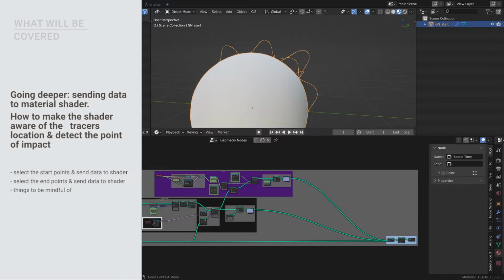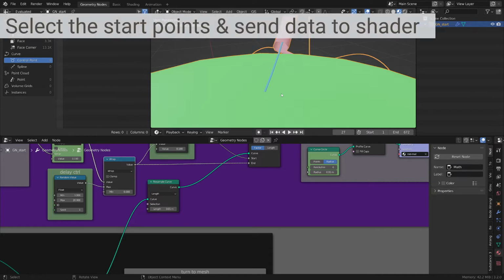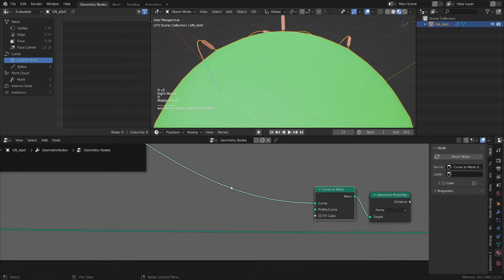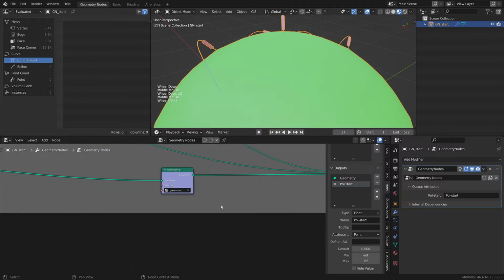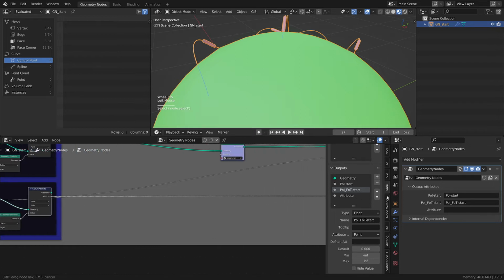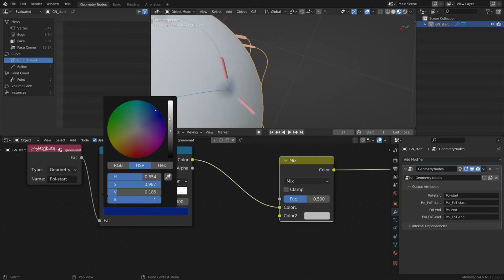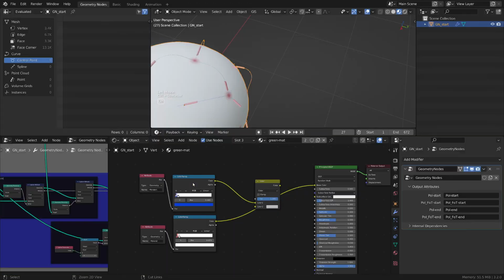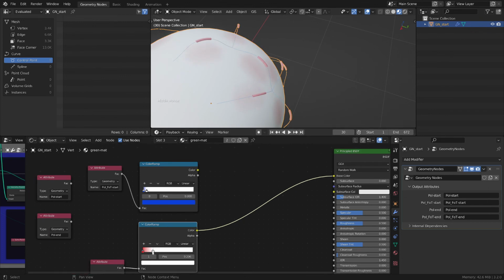Holographic planet map: How to send data to the shader | Geometry Nodes Challenge, Part 3/6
Today we will find answers for questions like:
        - how to send the location of a point, from geometry nodes to the shader
        - how to send the animation data of a spline to the shader
        - how to send the data of some geometry to the shader of another geometry

Part 6, Materials & world shader. Linking data from Geometry Nodes setup:
   coming soon

This is part of a geometry nodes tutorial series using the fields workflow. We will go step by step through this project and see everything that went into it.

00:00 Demo video
01:05 What will be covered
01:55 Things to be mindful of
04:25 Select the start points & send data to shader
11:30 Send the start points animation to the shader
13:18 Repeat process for end points
15:30 Testing setup in the shader